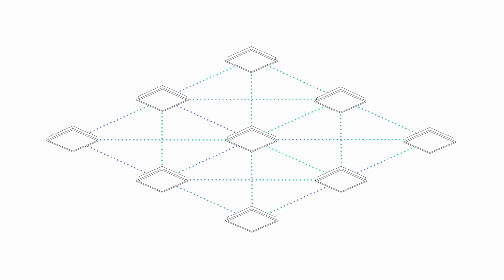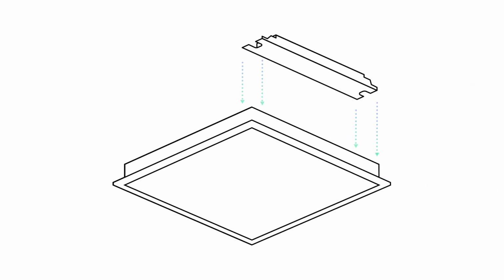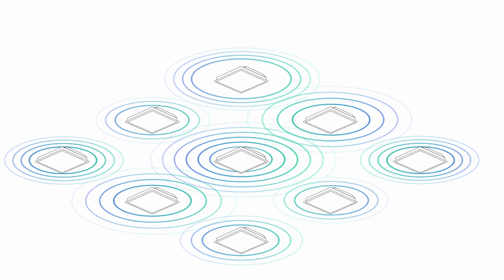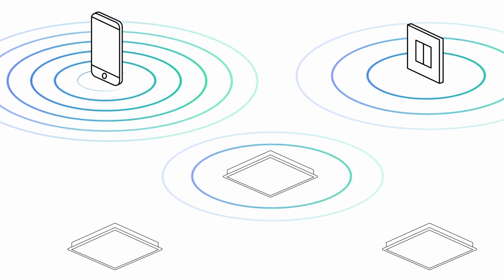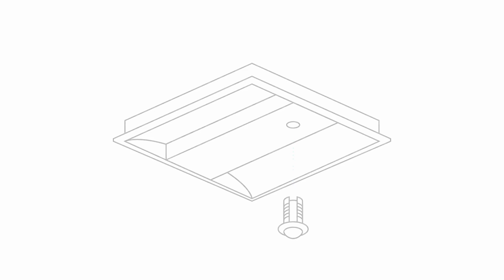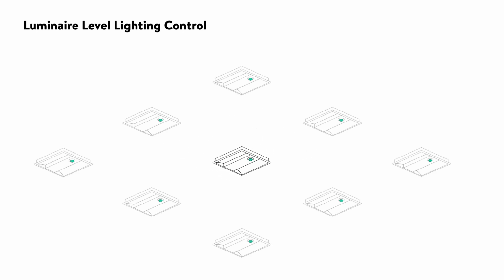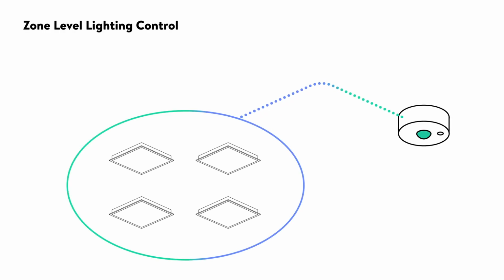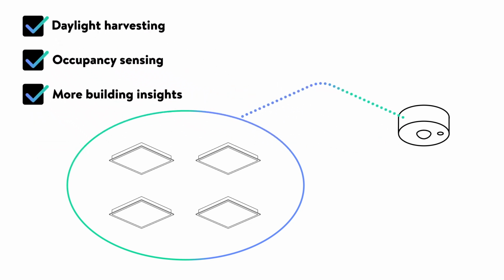DRIVER / How to upgrade your luminaire with Bluetooth mesh driver / SILVAIR /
Fast and easy way of making your luminaire smart and connected.

Check how to build the Bluetooth mesh enabled network using your luminaire and Bluetooth mesh driver. Depending on your needs, you can choose either a 0-10V or a DALI driver. Full list of drivers is available on our website.